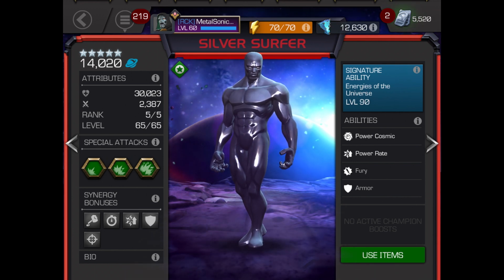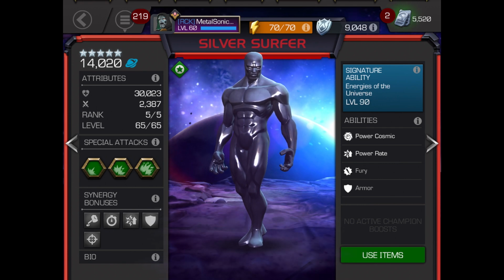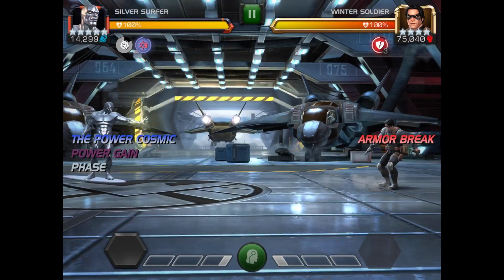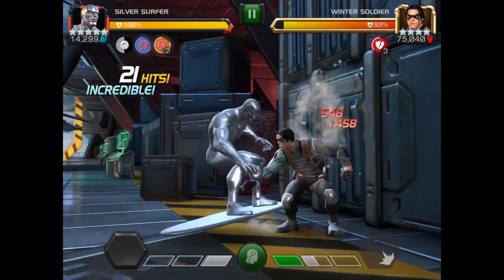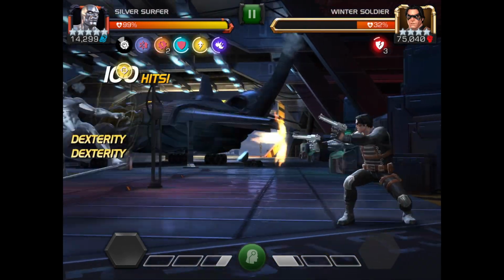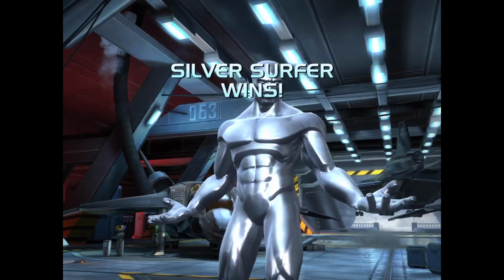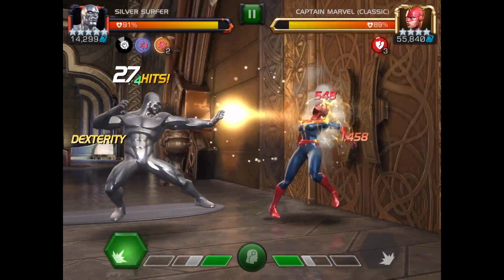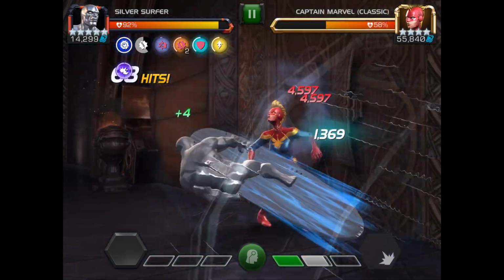Silver Surfer: How to use him properly!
Silver Surfer has been overlooked for some time now, I hope to bring him from the shadows!